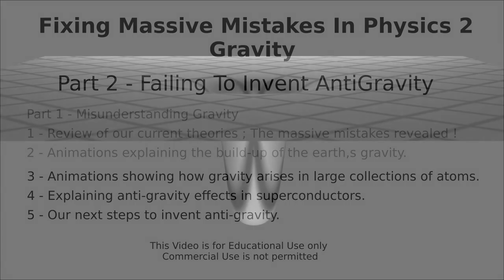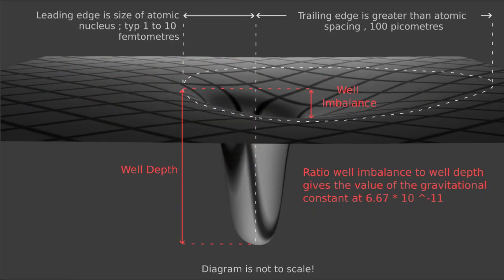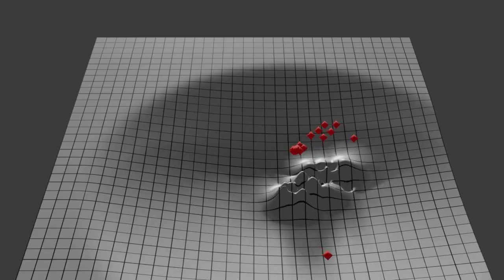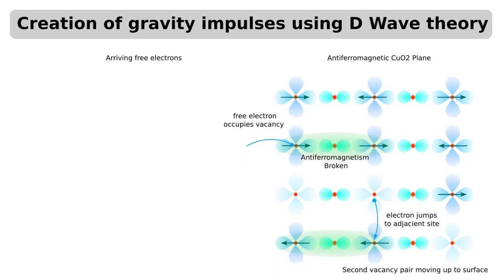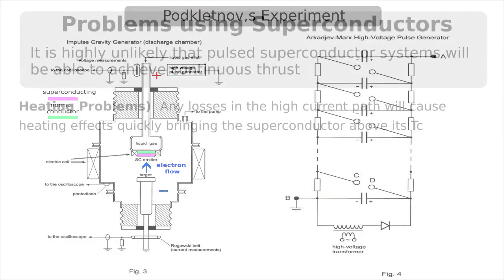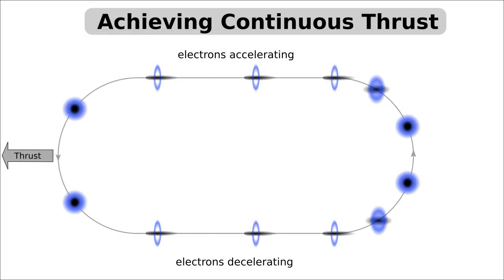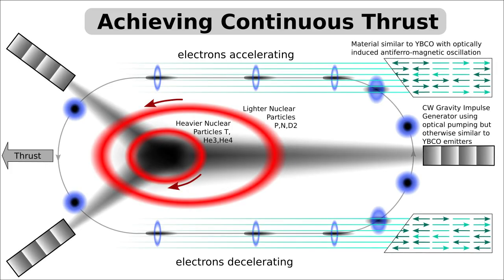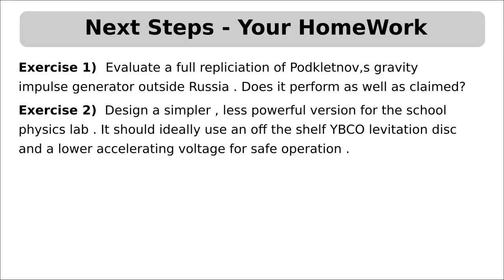Fixing Massive Mistakes In Physics Pt2B - Failing to invent antigravity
World first ! Explains theory to make an antigravity drive! You must watch this video right to the end , there will be a test in tomorrow,s class!
Link to earlier Massive Mistakes Videos